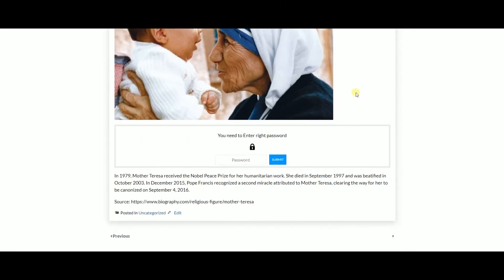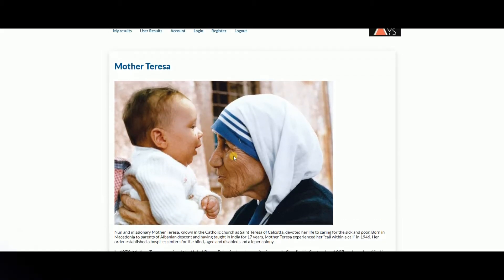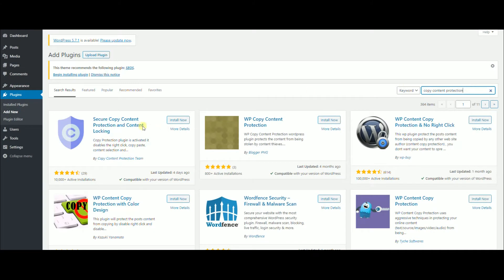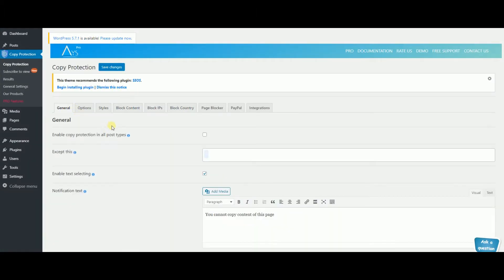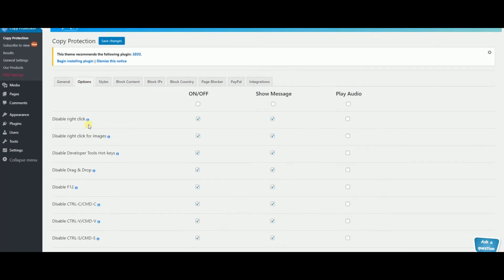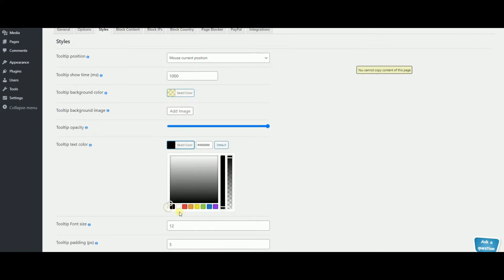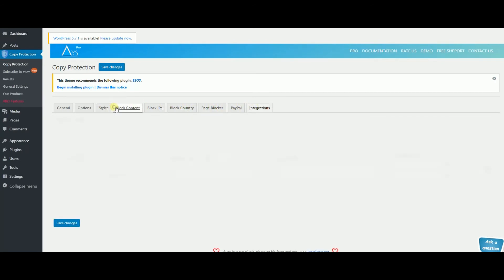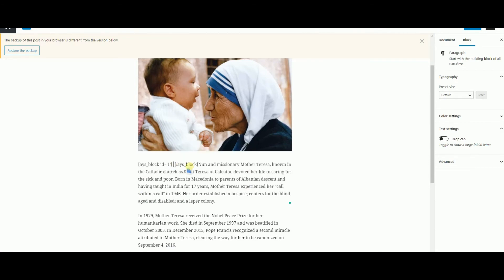How to protect your WordPress website content from plagiarism/being copied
This 𝐒𝐞𝐜𝐮𝐫𝐞 𝐂𝐨𝐩𝐲 𝐂𝐨𝐧𝐭𝐞𝐧𝐭 𝐏𝐫𝐨𝐭𝐞𝐜𝐭𝐢𝐨𝐧 (𝐒𝐂𝐂𝐏) plugin allows you to protect your website from plagiarism. 🦸‍♂️⚡️

In this video, you will get a step-by-step tutorial to help you successfully use it.